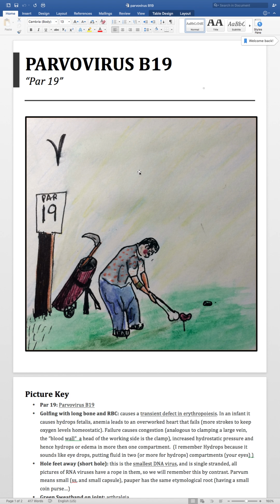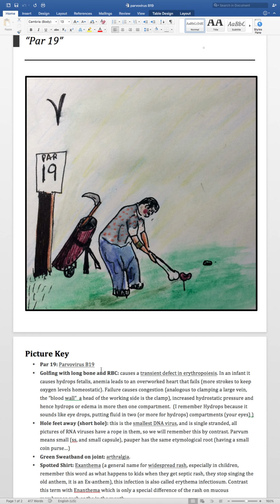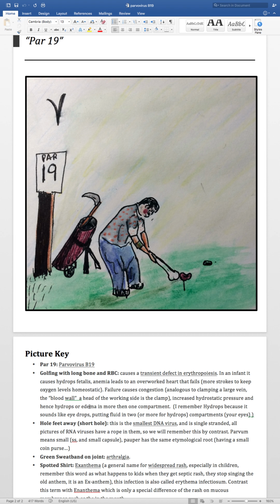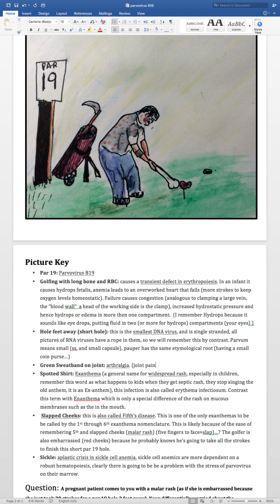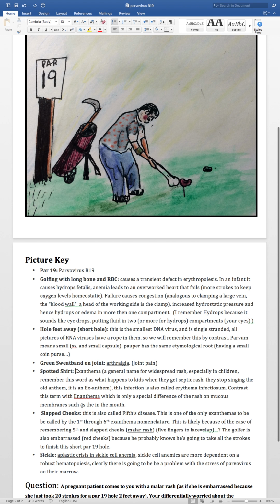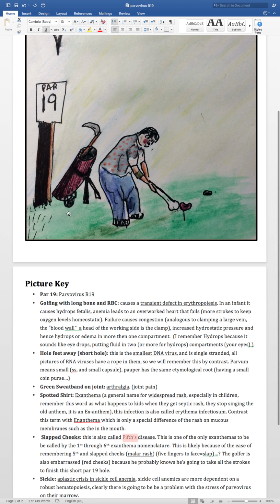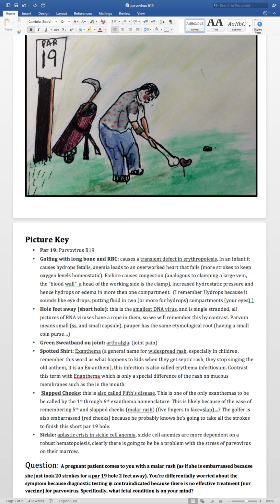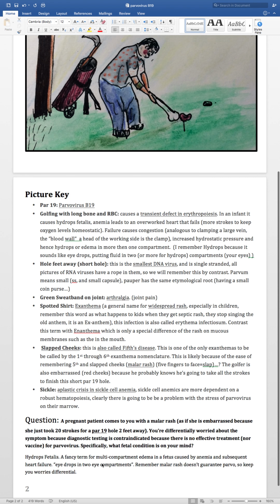Parvovirus B19 for the visually gifted